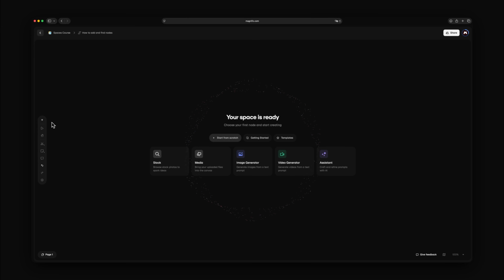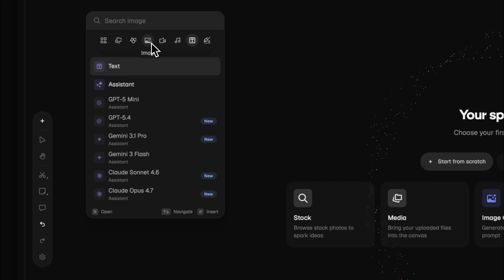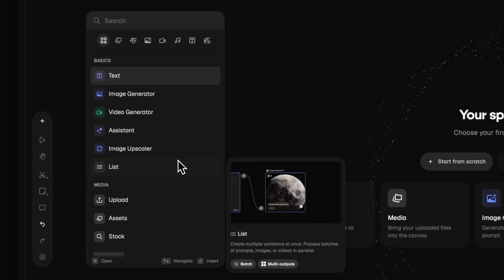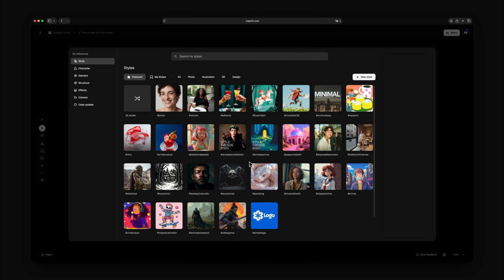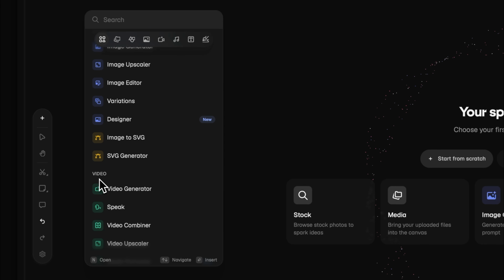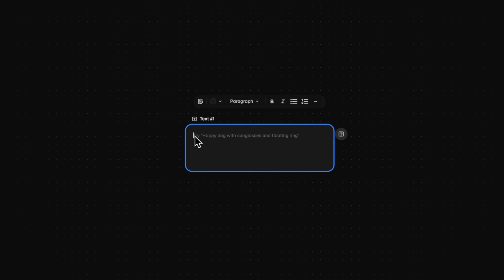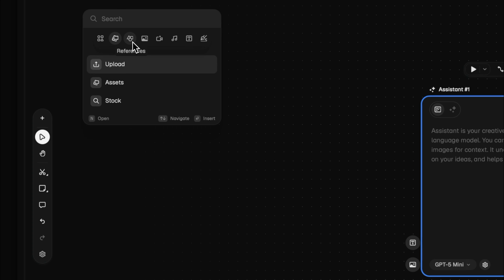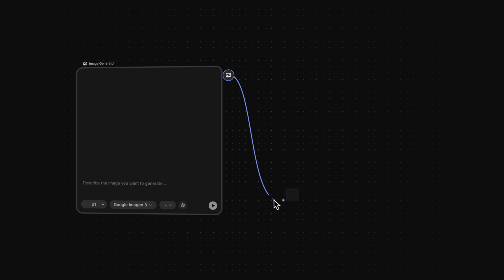How to add and find nodes in Magnific Spaces | Magnific Academy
Discover how to add, search, and organize nodes in Magnific Spaces so you can build faster, more flexible creative workflows for AI image generation, design, and content creation.